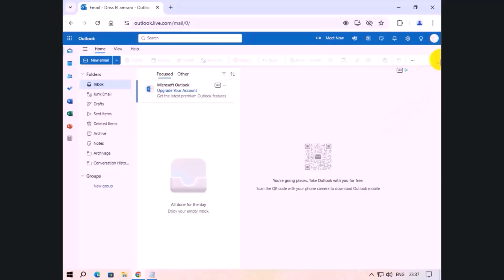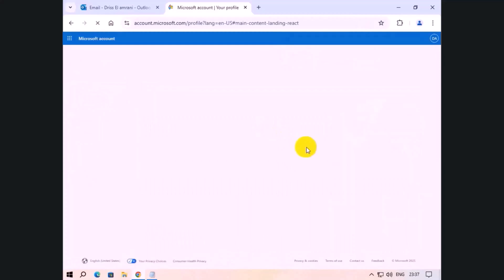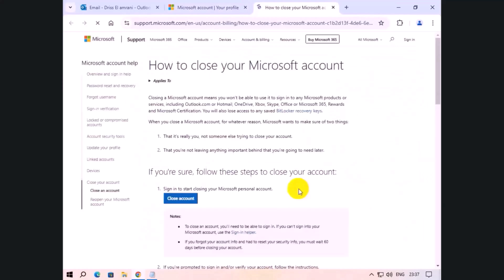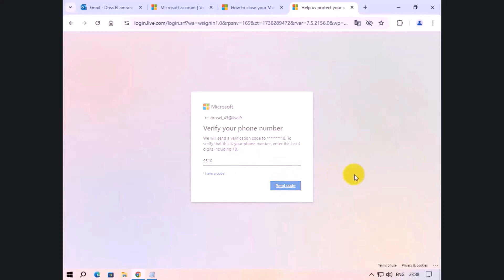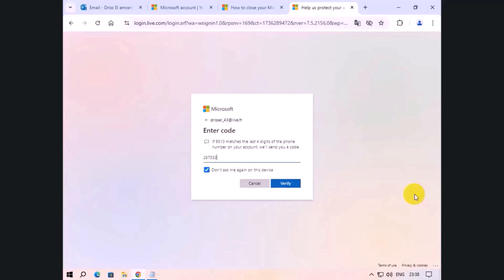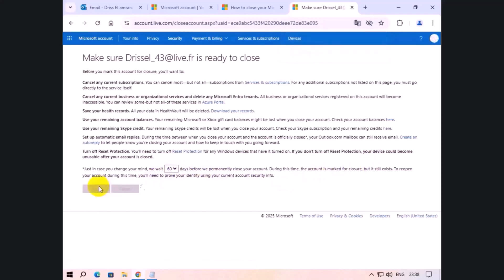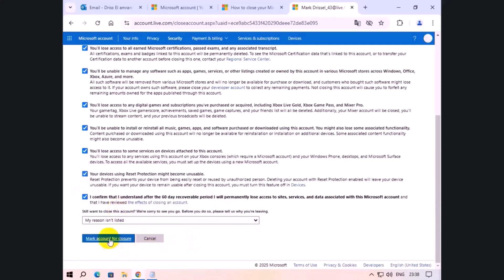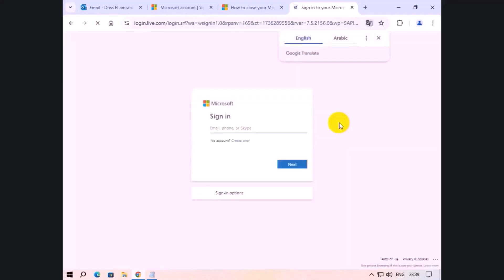How to delete a microsoft account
Deleting a microsoft account requires following a few specific steps to ensure all associated data and services are properly handled. First, sign in to the Microsoft account you want to delete at the Microsoft account website. Navigate to the "Your Info" section and ensure you’ve canceled any subscriptions or services tied to the account. Back up any important data, as deletion is permanent and irreversible. Once ready, go to the "Security" tab, verify your identity, and select the option to close the account. Microsoft may prompt you to review the items you’ll lose, such as emails, files, or app access. Confirm the closure, and the account will be scheduled for deletion, typically after a 30 or 60-day waiting period in case you change your mind.